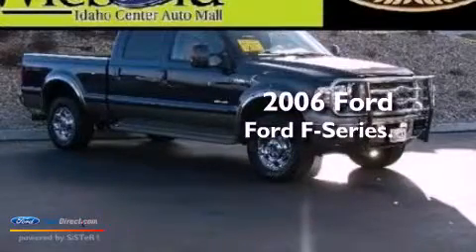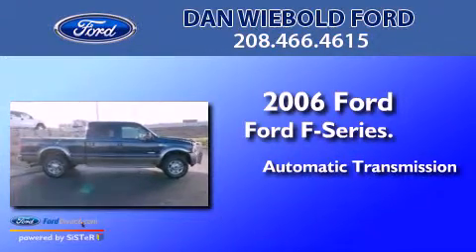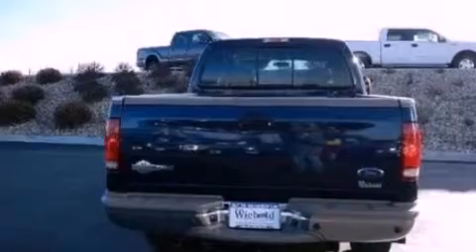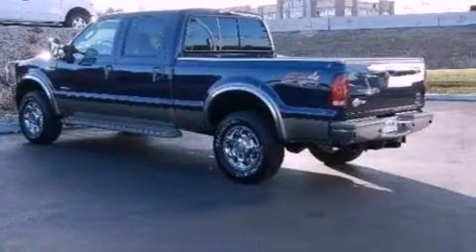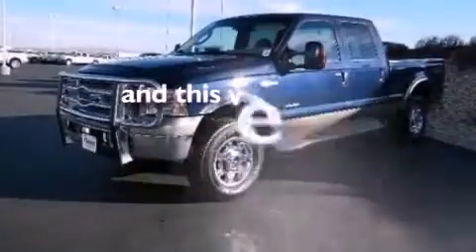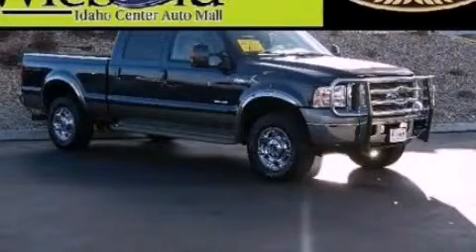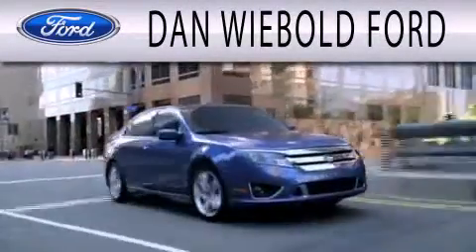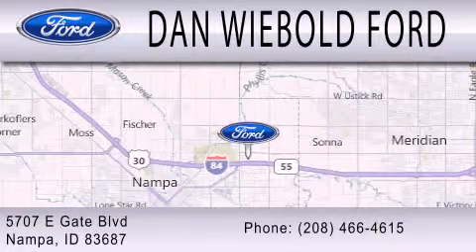Pre-Owned 2006 FORD F-250 Nampa ID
Year : 2006
 Make : FORD
 Model : F-250
 Engine : 6.0L V8 32V DDI OHV TURBO DIESEL
 Trans . : AUTOMATIC
 Exterior : BLUE
 Miles : 64,334

 Stock : 135147A1

 5707 East Gate Blvd.